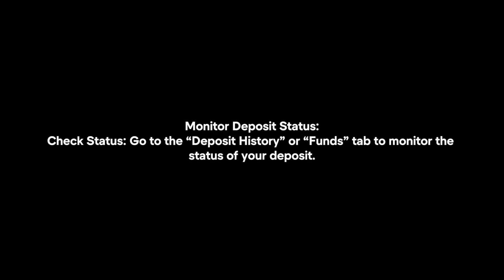How To Deposit On NDAX? (2024)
In this video I will explain How You Can Deposit On NDAX In 2024.